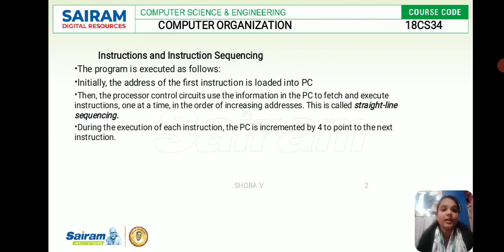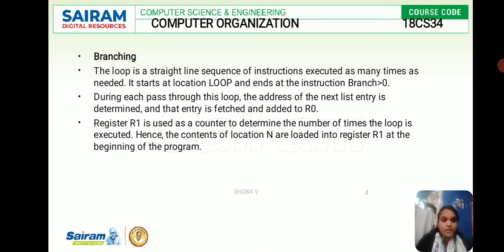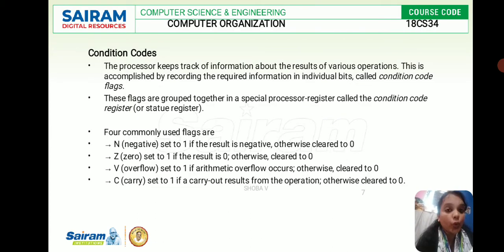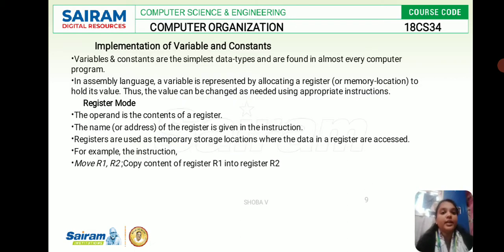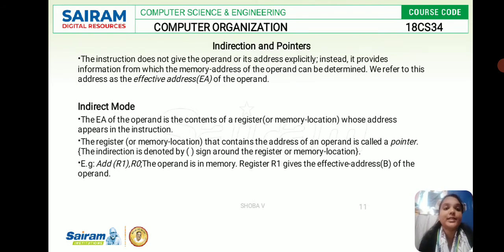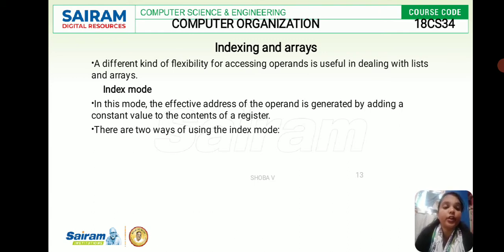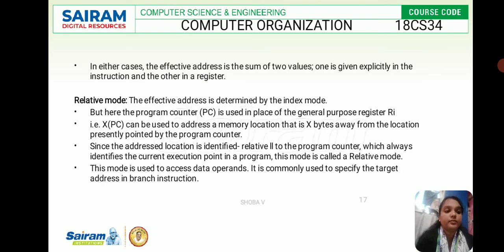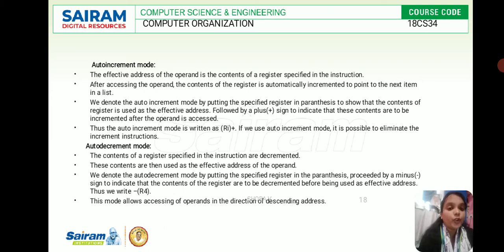Lectureideo_18CS34_CO_Module 1_Instruction and Instruction Sequencing,Addressing Modes_SHOBA V